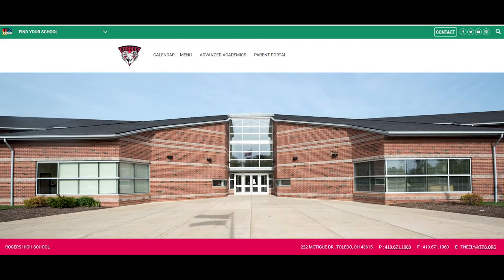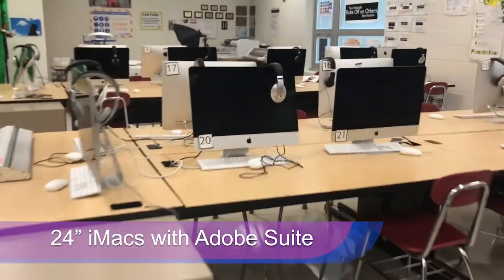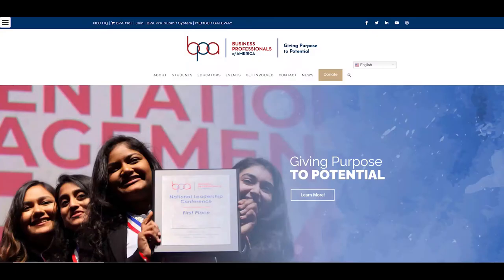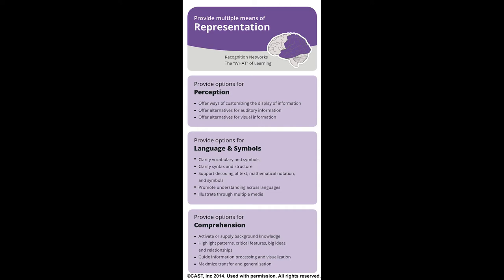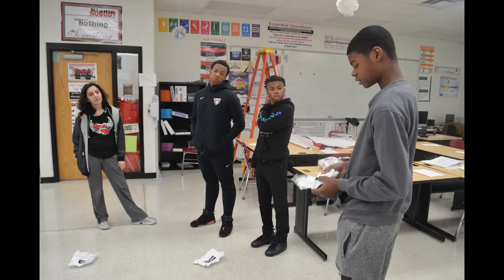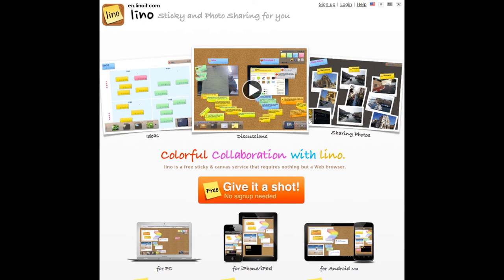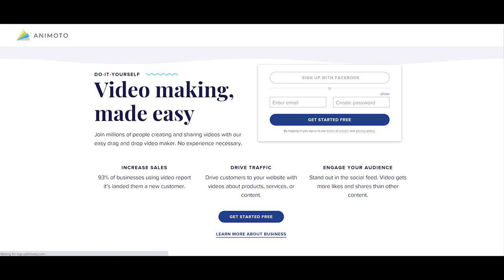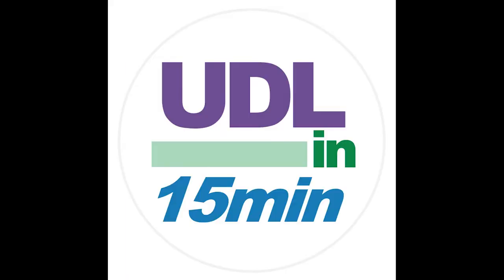UDL in 15 Minutes with Daphne Hereford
Daphne Hereford is a high school Visual Communication Design teacher which means students create products using really cool digital tools. UDL helps Daphne focus on what the students need to learn prior to choosing the tools they will use which leads to highly engaging lessons.